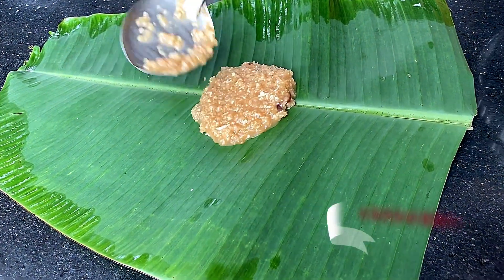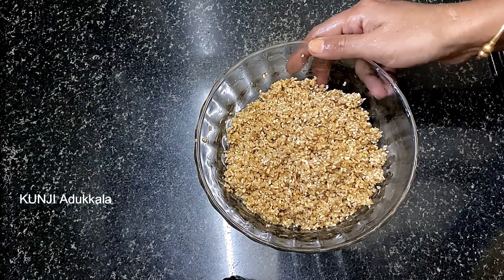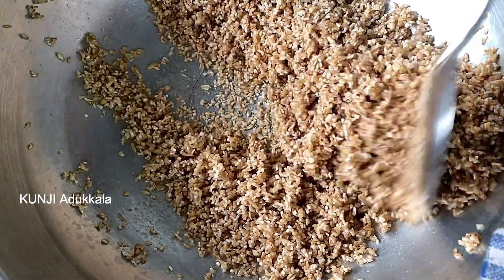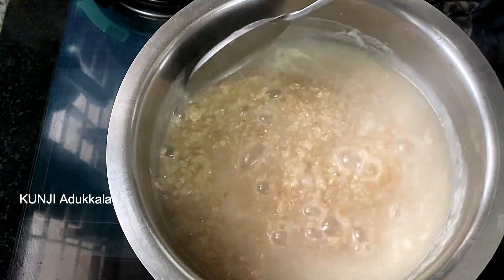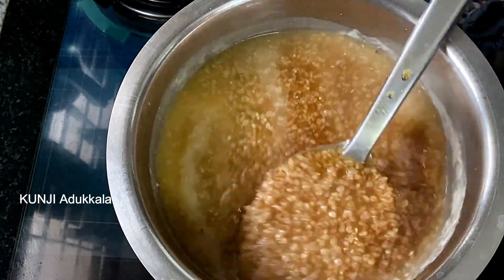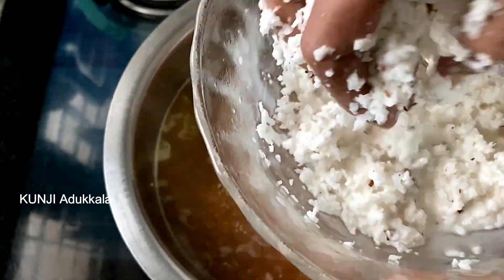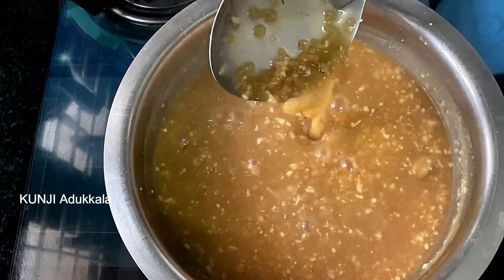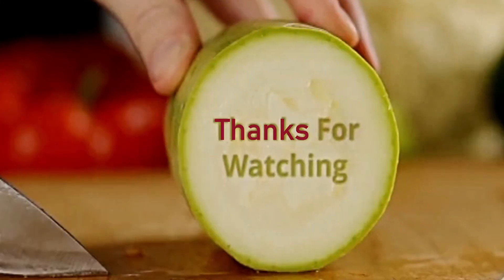Broken Wheat Payasam || പാൽ ഒന്നും ചേർക്കാതെ നുറുക്ക് ഗോതമ്പ് ശർക്കര പായസം ഒന്നുണ്ടാക്കി നോക്കൂ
How to make Easy Gothambu Sharkara Payasam Without Milk

Ingredients:

Broken Wheat / Nurukku Gothambu  - 2 cup
Jaggery    - 300grm
Cashews
Ghee
Raisin